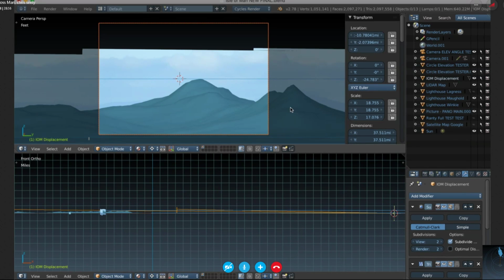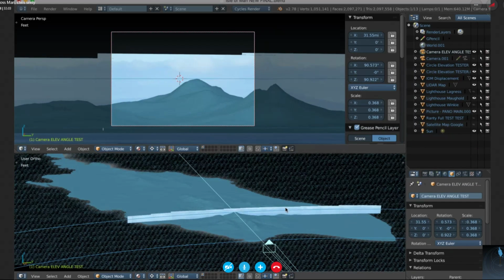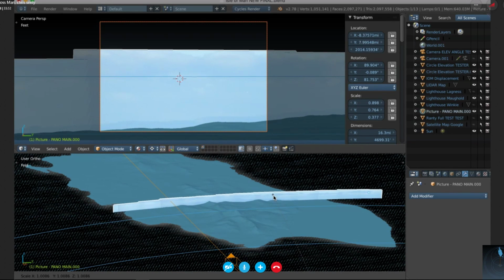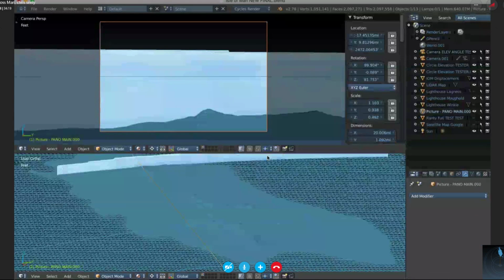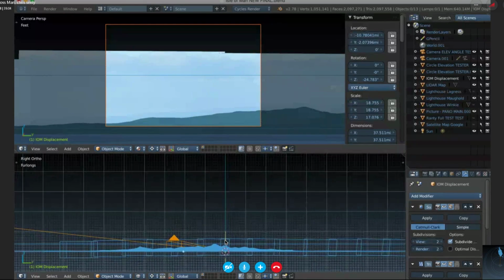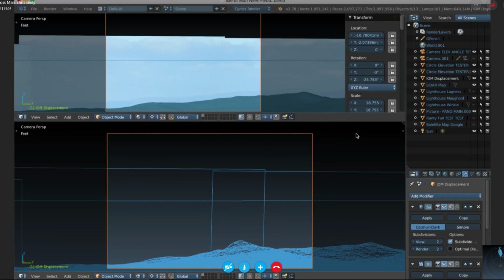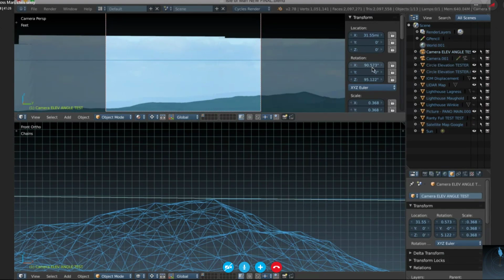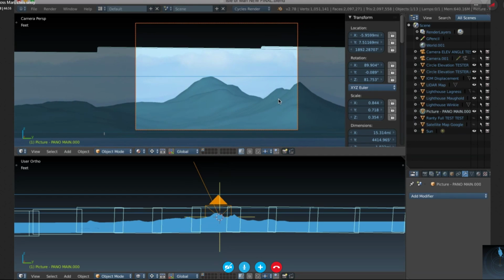QED - Flat Earth Model Isle Of Man LIVE